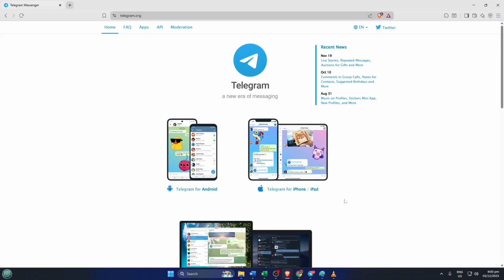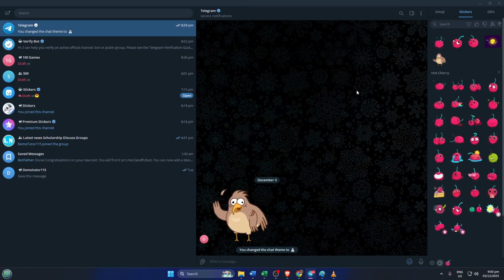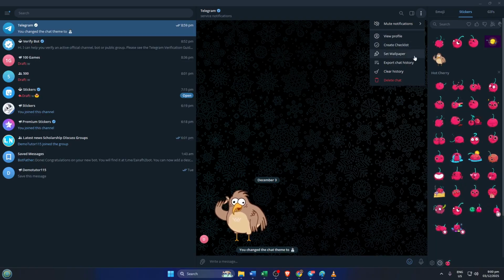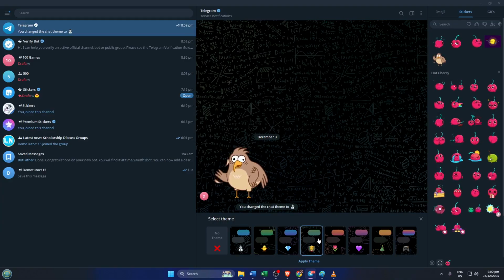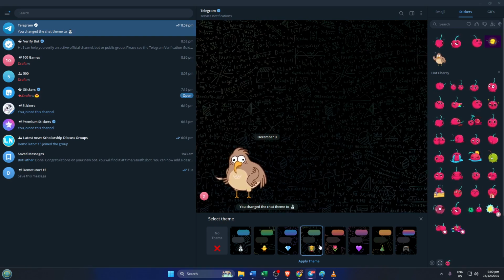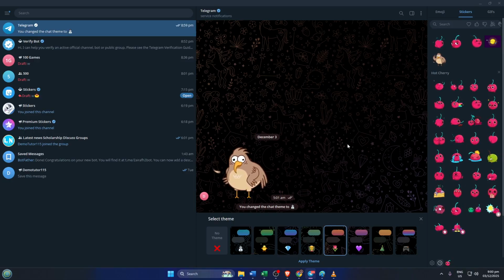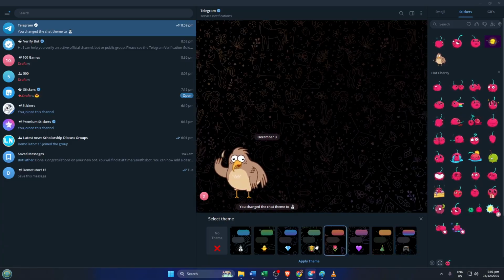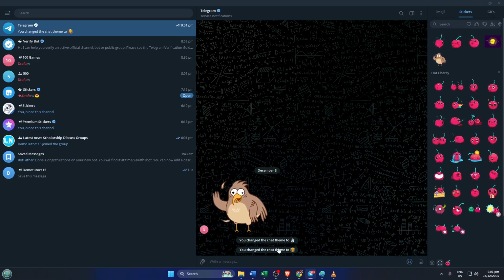How To Customize Wallpaper Using Telegram (Working Method)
Learn how to customize wallpaper with a clear, beginner-friendly walkthrough. This tutorial explains where to find the relevant options, what the important settings do, and how to complete the process efficiently using Telegram.

In this video, you�ll learn how to:
✅ Set up the feature needed to customize wallpaper